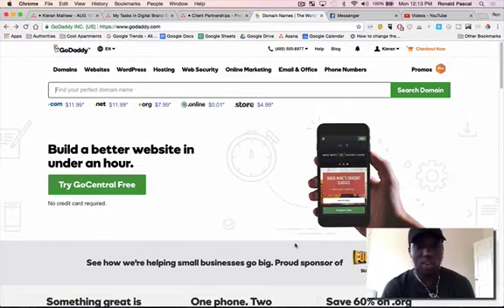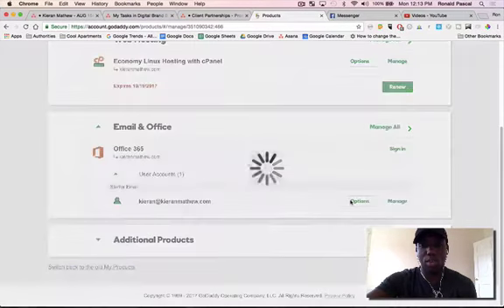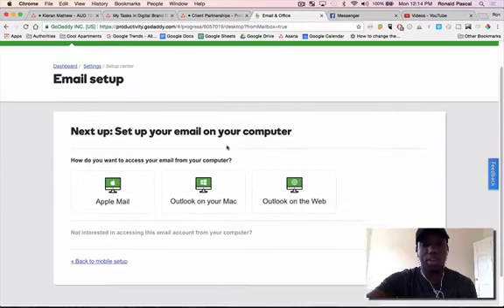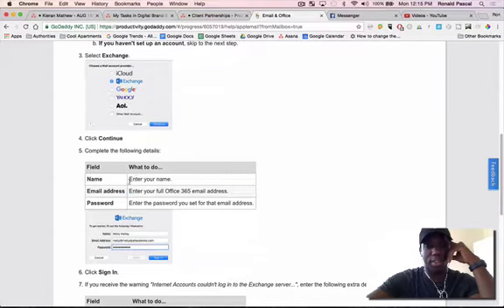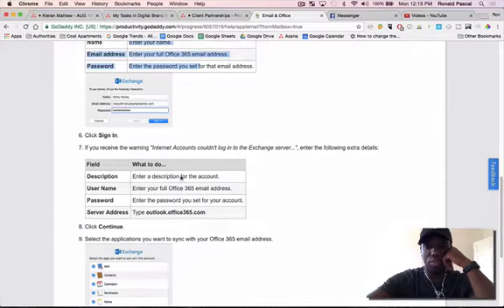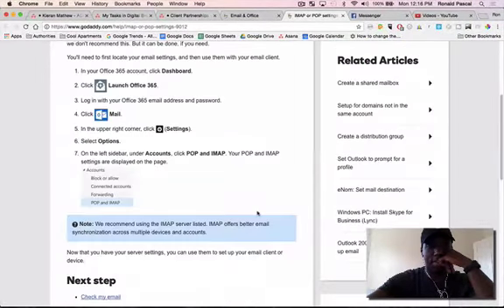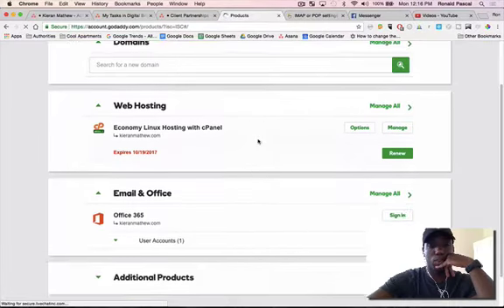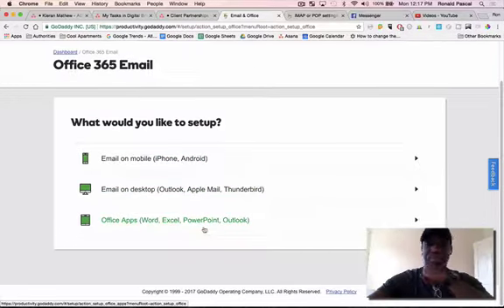How To Check Your Email with Go Daddy - Digital Brand Boosters